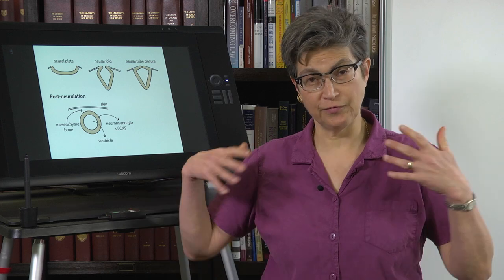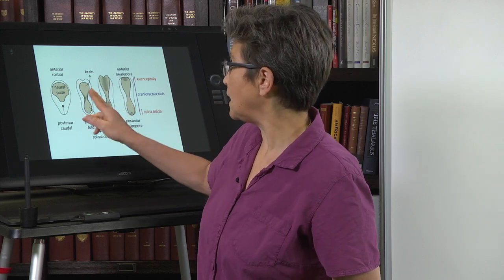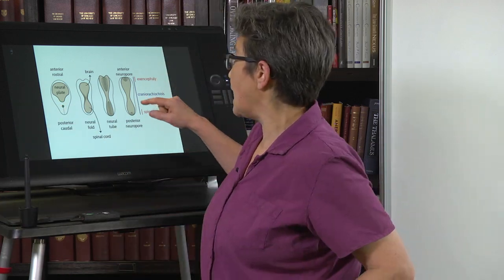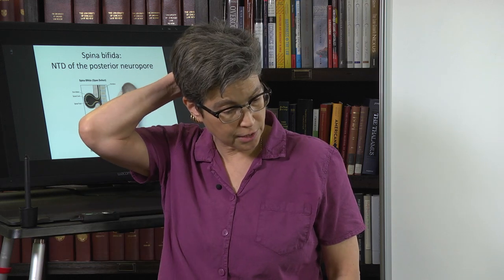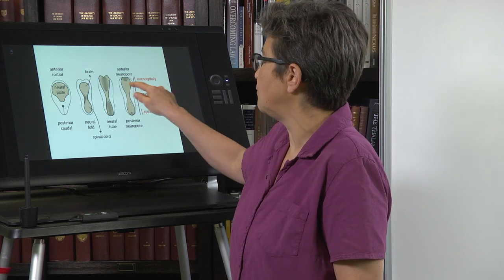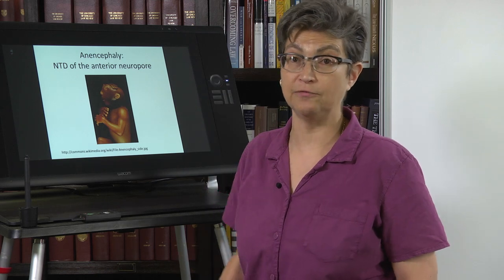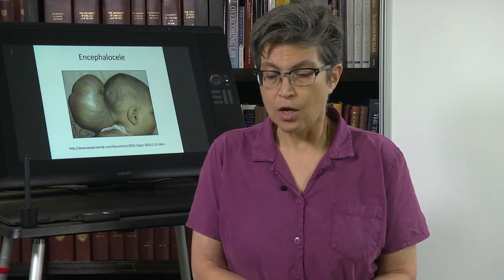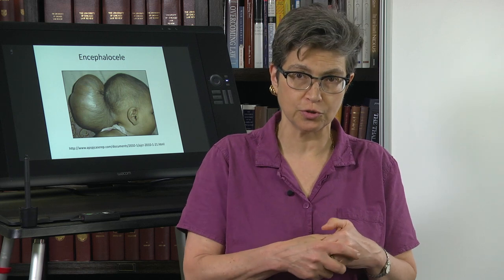3.1 Neural Tube Development and Defects